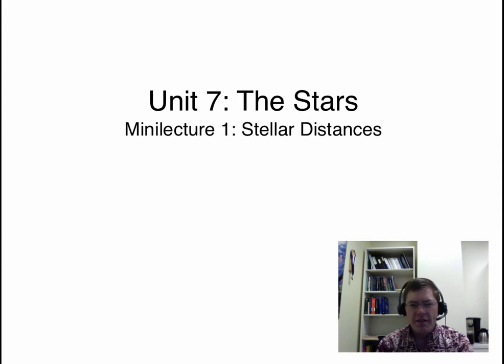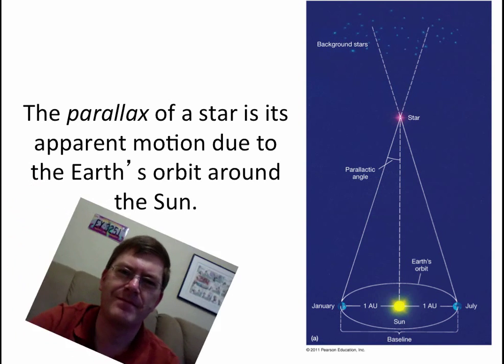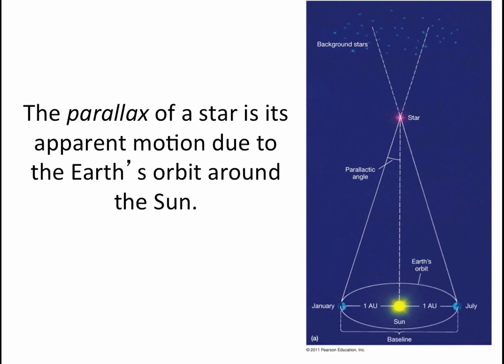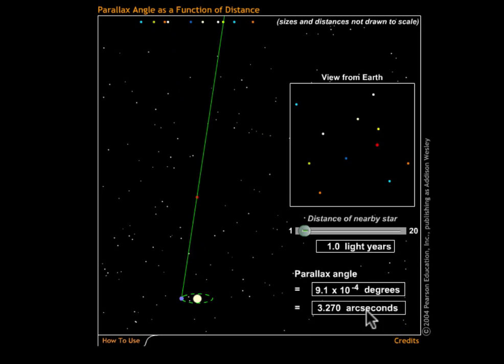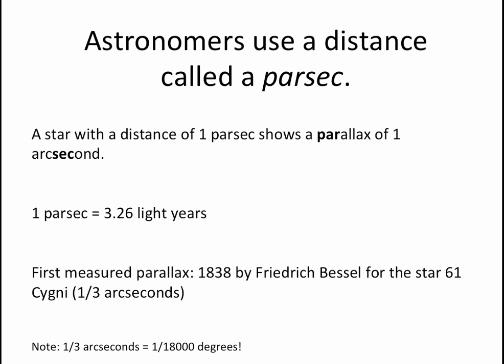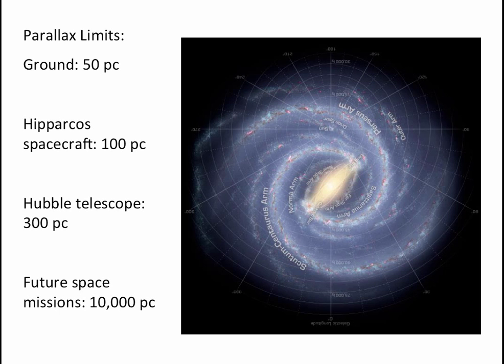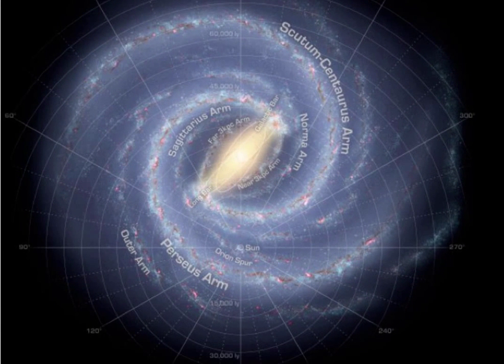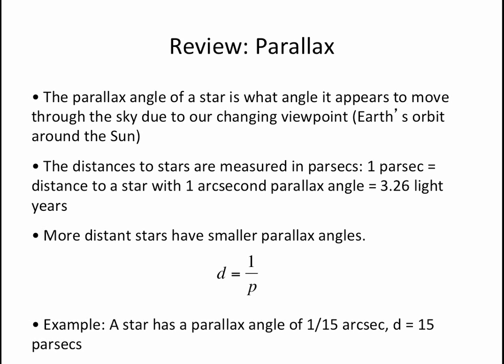Unit 7 Minilecture 1 Stellar Distances